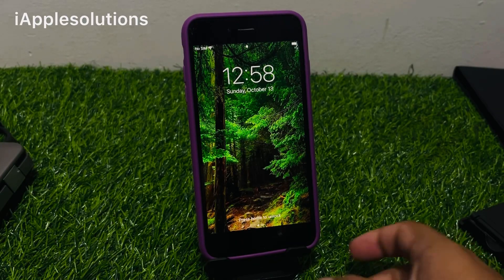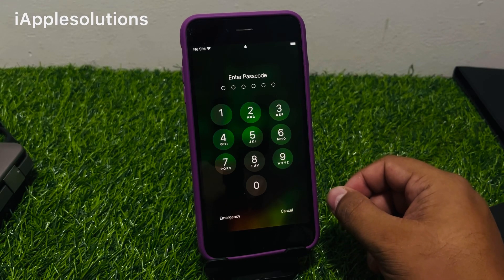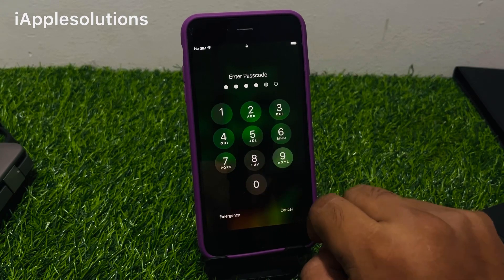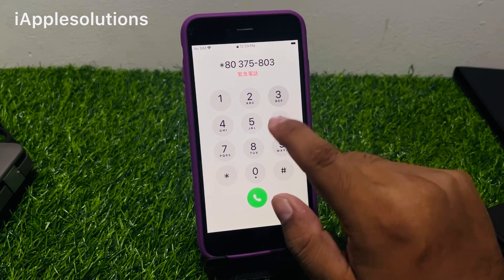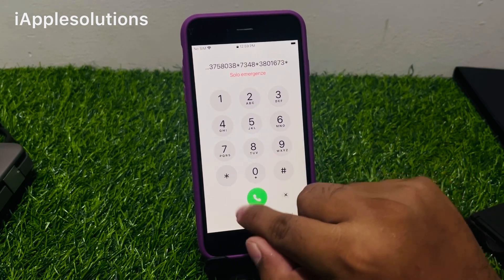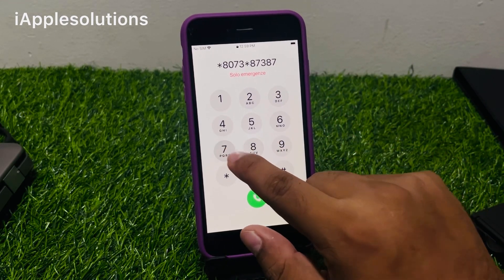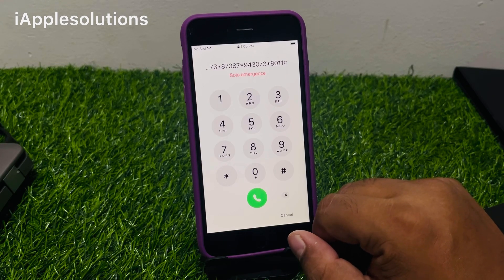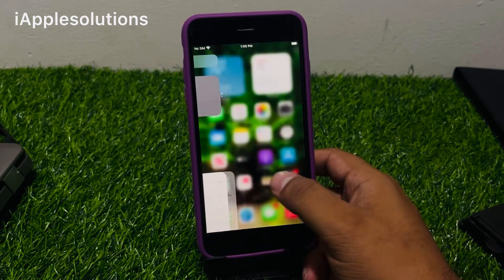How To Unlock iPhone (6,7,8,X) Series Passcode iF You Forgot it . Unlock iPhone Without Erase 2024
How To Unlock iPhone 13/Mini/Pro/Max iF Forgot Passcode! Unlock Every iPhone Passcode No Data Losing